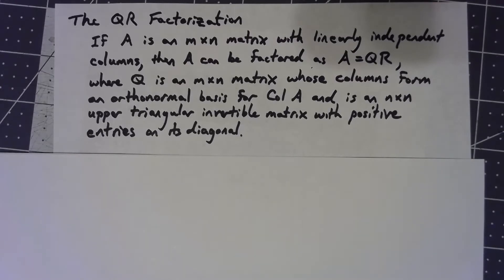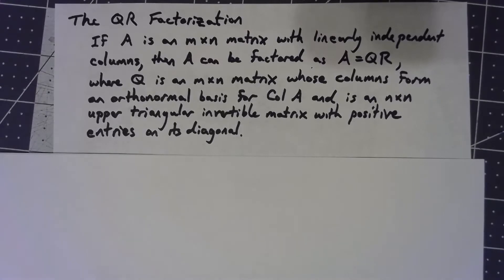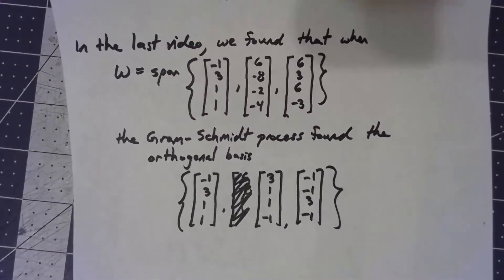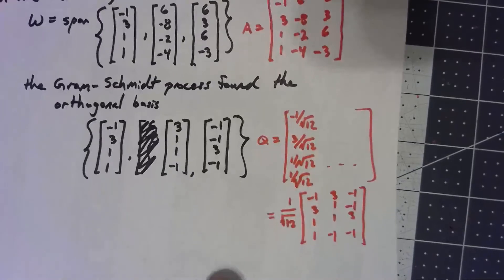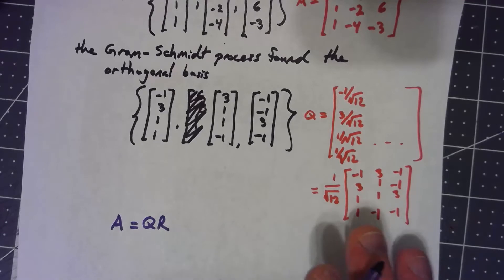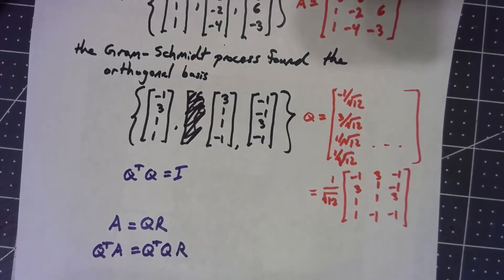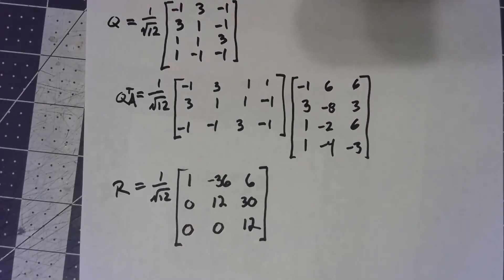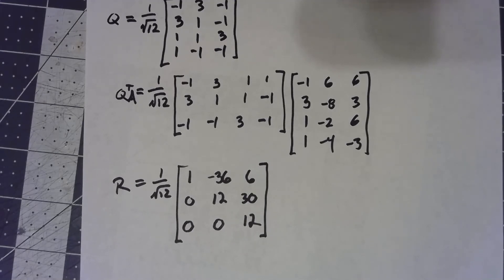Linear Algebra 6.4.2 The QR Factorization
Matrices with linearly independent columns can be factored into the product of a matrix with orthonormal columns and an upper-triangular matrix.  Doing so has many applications to numerical analysis and higher linear algebra.